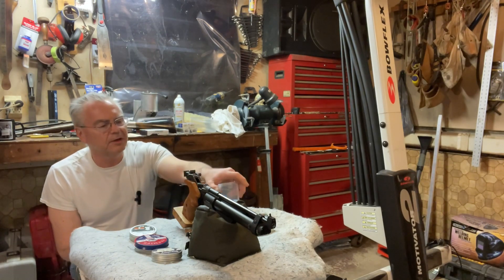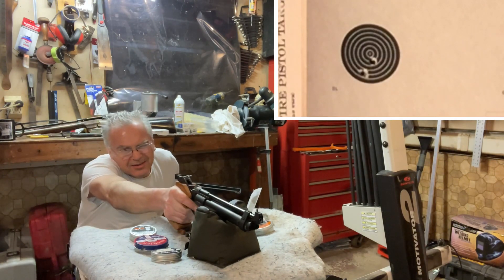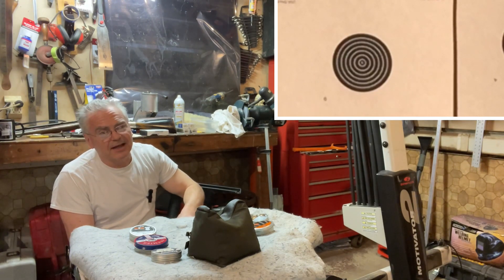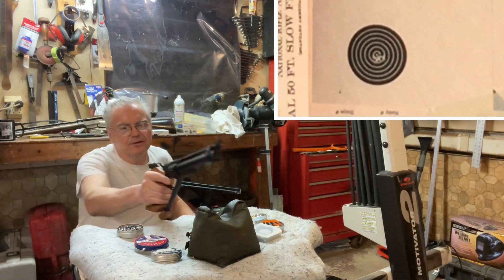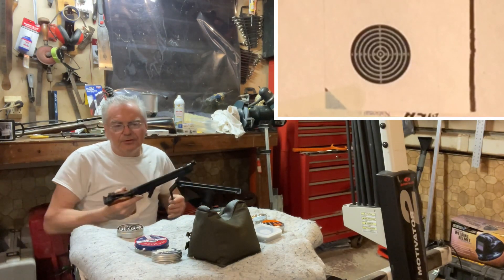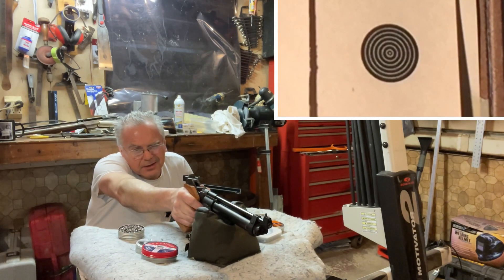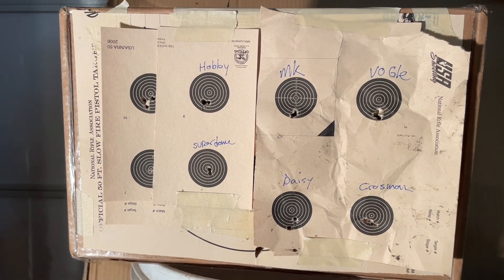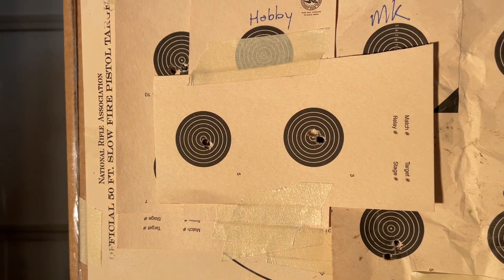Baikal IZH-46M rainy night pellet testing RWS Vogel Crosman and Daisy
Noble premier meriden mosin glock heckler and koch beretta benelli glock kimber sig taurus bushmaster busnell ar15 ar-15 m16 hornady